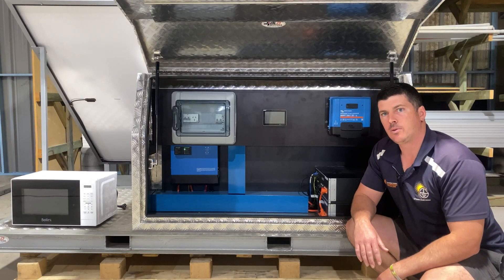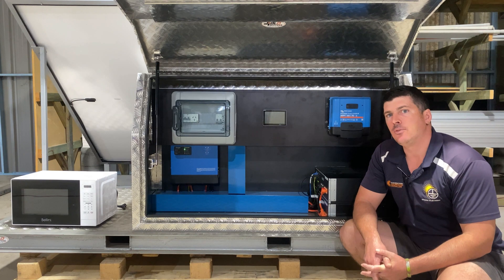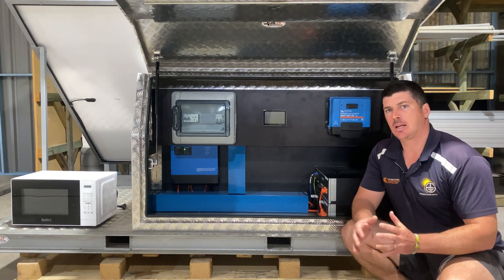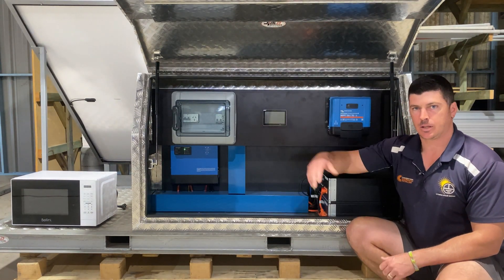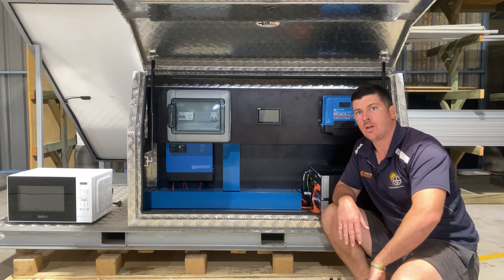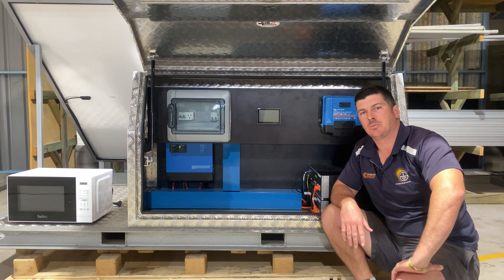Off Grid Solar Basics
We cover the basics of an off grid solar system such as,
Off grid solar components
Ac vs Dc Coupling of solar
How off grid solar works